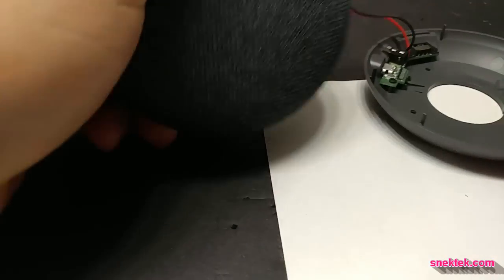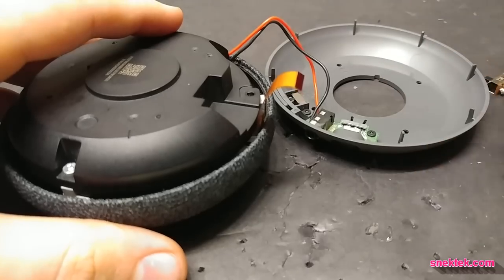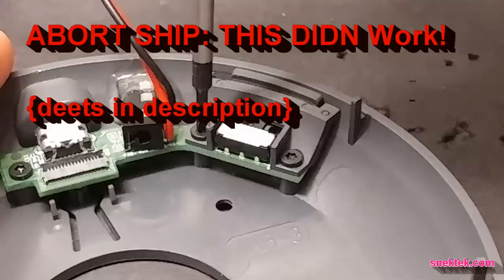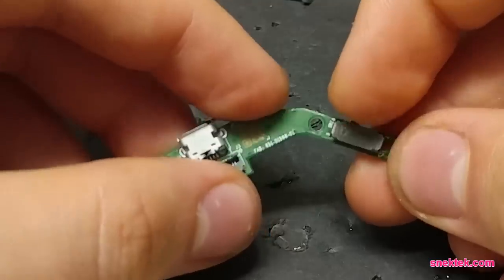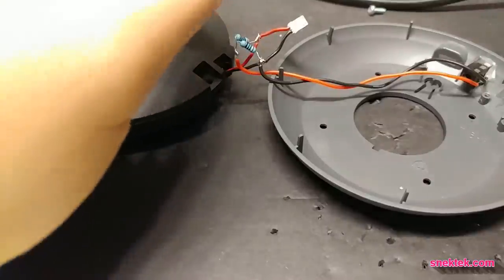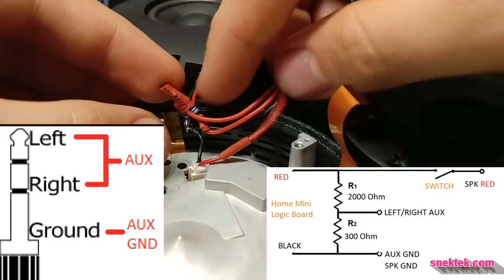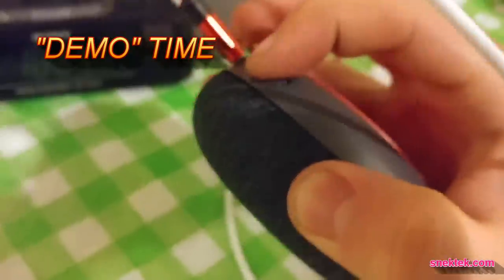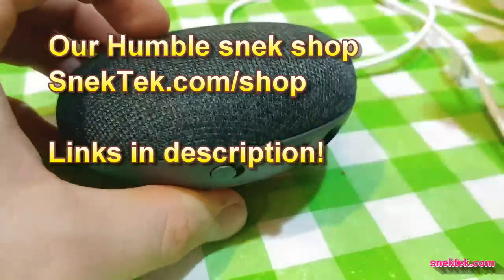Revenge of the Home Mini Headphone Jack and Mute Switch Tricks (Mod Kit Available)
Ask your question and get Answers!
Home Mini tricked out with custom Mute switch, headphone Jack. Streaming music for the people.

DON'T GIVE ME MONEY I DON'T NEED IT SINCE MAKING VIDEOS IS FREE

Technical issue: I found out the sound output was biased at 5V, I was planning to use the spare pins on the mute switch. To turn off, one would simply put the mute switch in the middle "no mans land" position. Too bad the switch is GND referenced which would probably not work with the 5V DC amp bias.